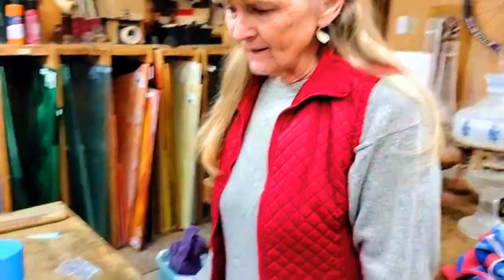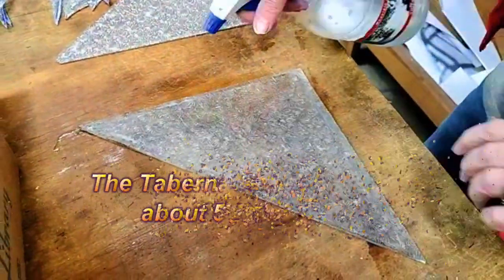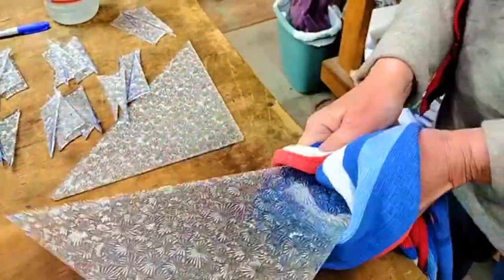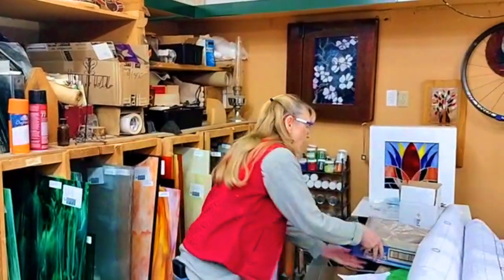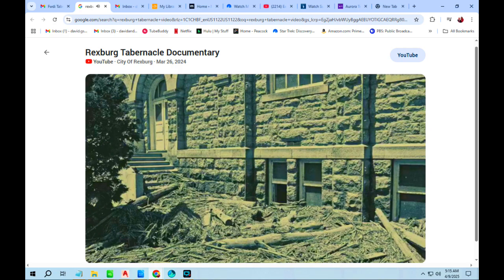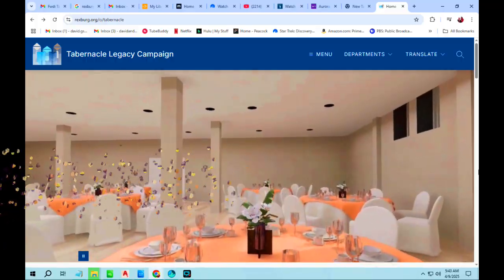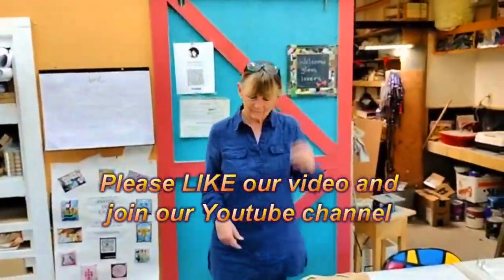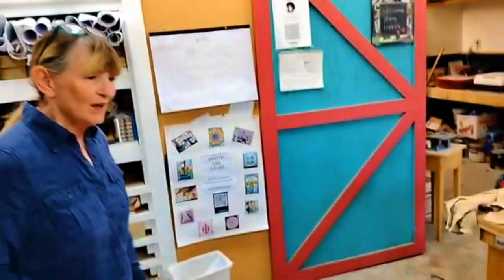Stars For Fundraiser V499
Jeanne has made 200 stars for a fund raising project for the Rexburg Tabernacle which was flooded in 1976. They are made from glass that was removed from the original building. If you'd like to learn more about the restoration project, visit rexburgtabernacle.org